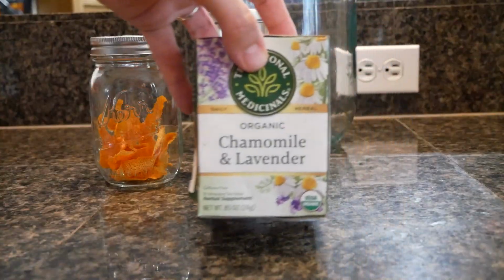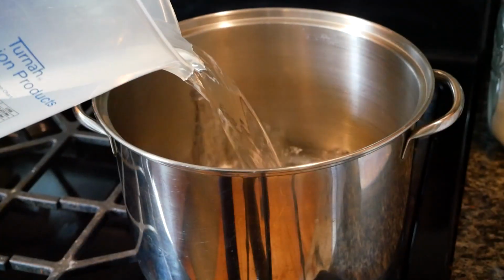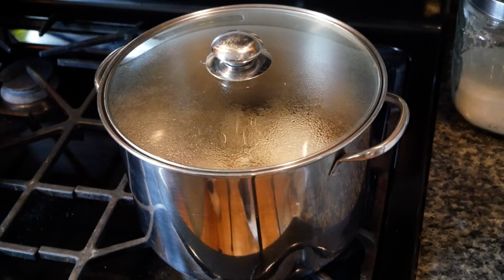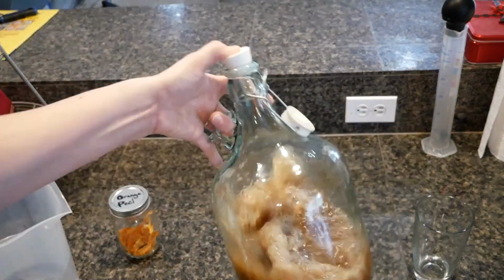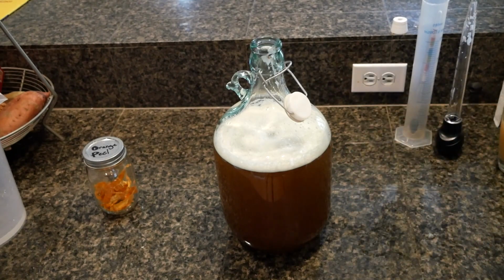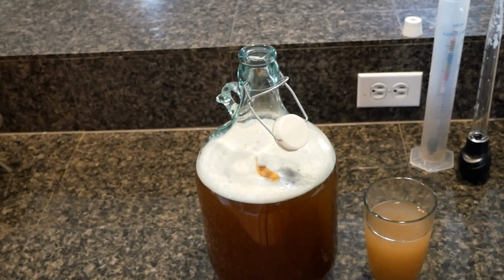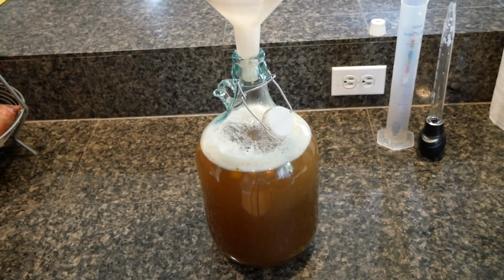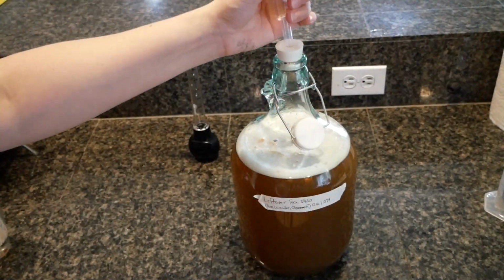Leftover Tea Mead - Metheglin - How to Make Mead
Learn with me as I I build on my mead-making skills.  This is the second video in my Moons and Mead, How to Make Mead series.  In this series, I will be giving tricks and tips for mead-making, along with information on various herbs, their medicinal uses and folklore.  A new Batwing Brews video will be released every new and full moon.  If you are interested in learning more about astrology, be sure to check out my Astrology and Art playlist.